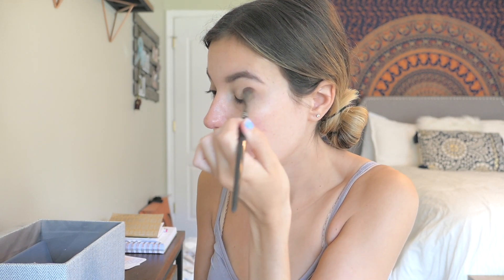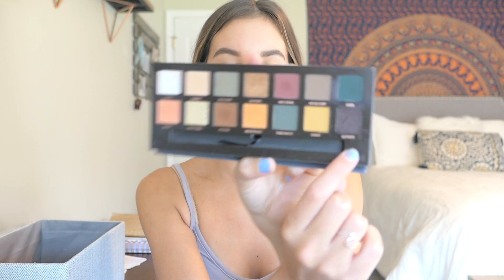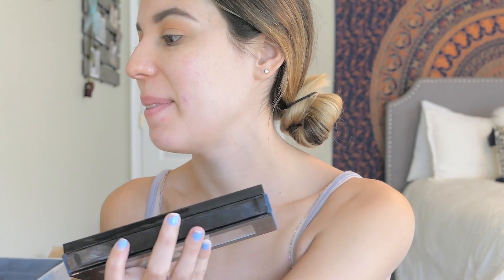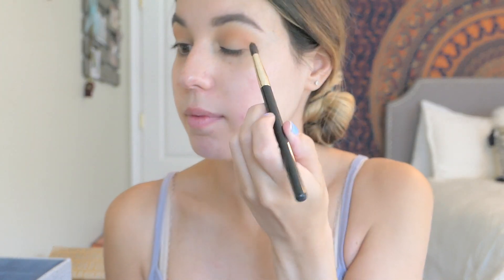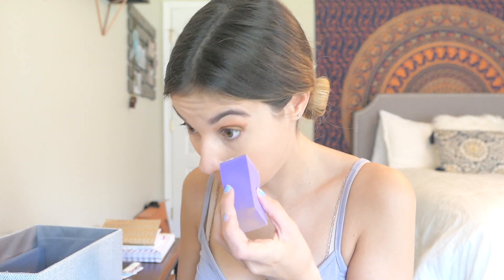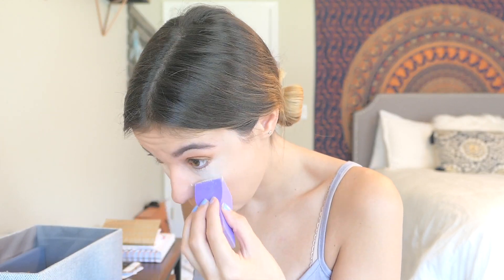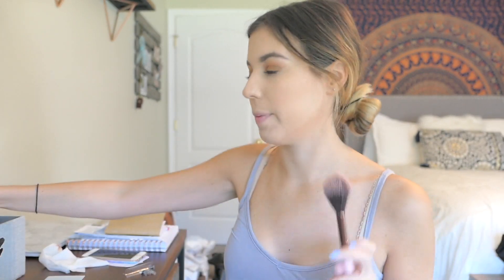Get Ready With Me || Feat. ABH Subculture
Welcome Back!

Let us know if you would like to see more of these videos and what products you would like us to test out or create looks with!

Where To Find Mel
Instagram, Snapchat, Twitter: Melissa 12894

Melissaammermuller20